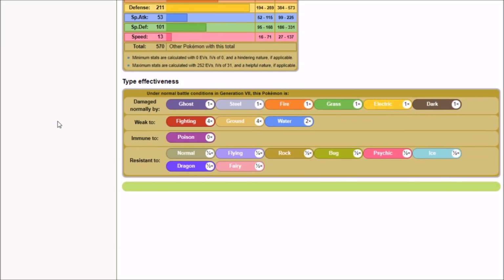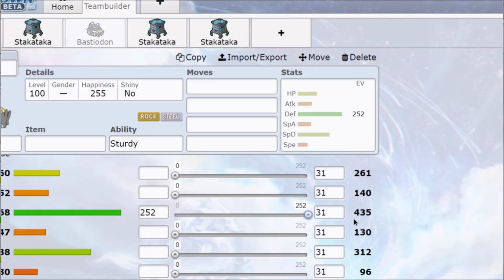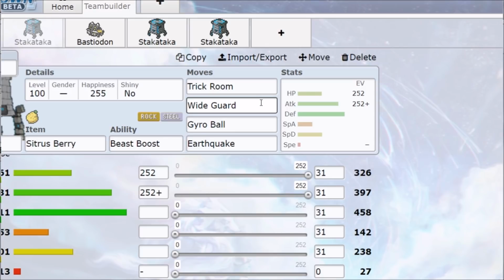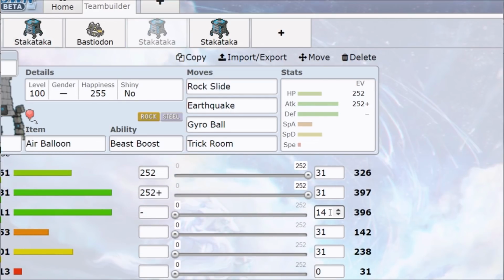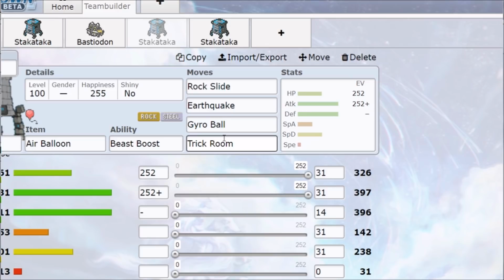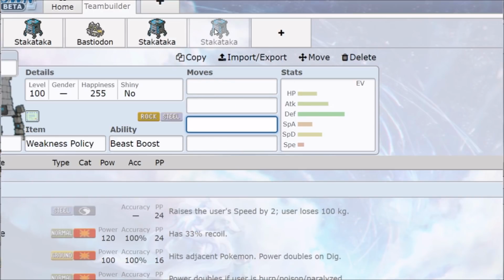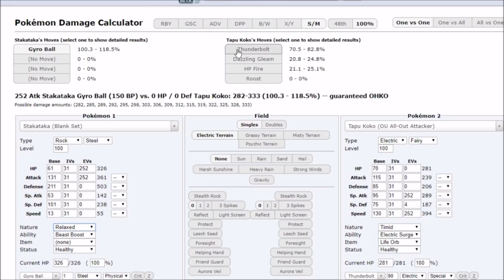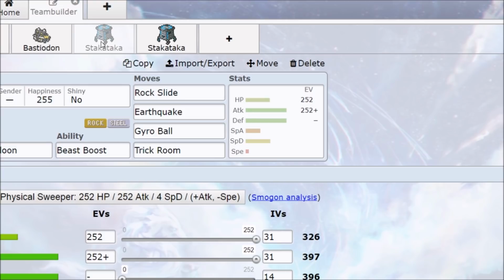How To Use STAKATAKA - THE BEST TRICK ROOM POKEMON!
Stakataka is a very powerful new Pokemon in Pokemon Ultra Sun and Ultra Moon. Stakataka looks like it wants to be a tank, but actually has a very high attack stat AND TRICK ROOM. Single Battles or Double Battles can work for the Stakataka, but it is a very high risk high reward pokemon.

EVERY POKEMON MOVESET - Verlisify Pokemon Movesets

► Pokemon News / New Pokemon Strategy Guides and Information - Pokemon News

Leo Espinosa
TripleTank
Music Copyright Toby Fox
Undertale - Hopes and Dreams